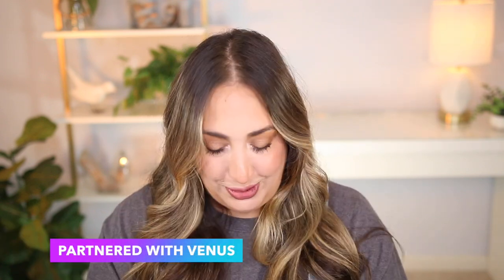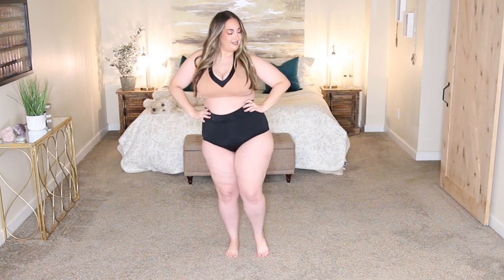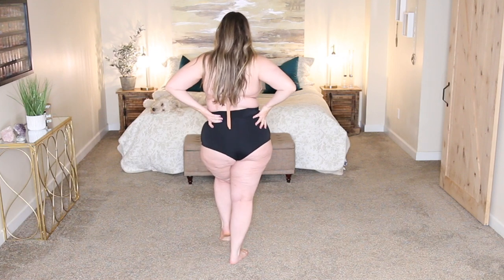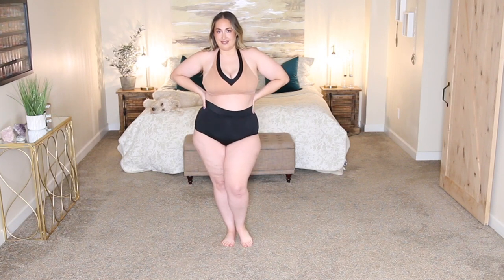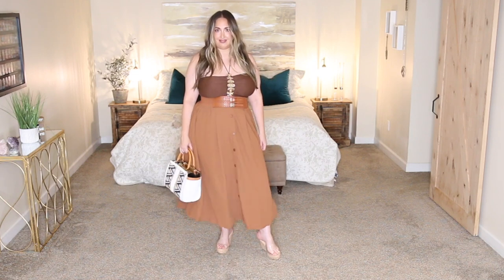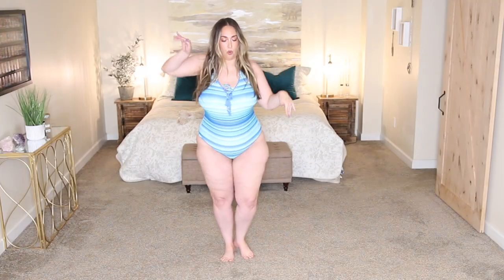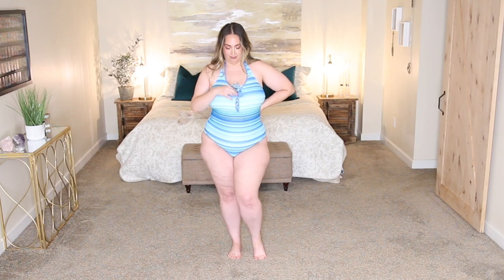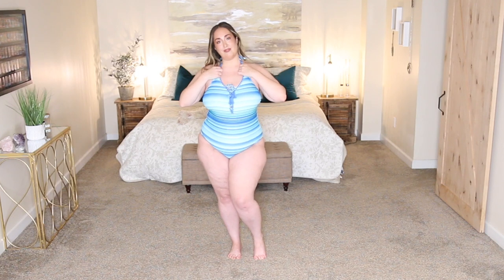Trying VENUS Swimwear for the FIRST TIME!! Plus Size Bikini Try On Haul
I hope you are having a fantastic day! Today's plus size haul is a FIRST for my channel and hopefully won't be the last because I'm trying VENUS swimsuits for the first time ever! I have lots of thoughts, which I talk about extensively in the video, but overall a positive experience.

VENUS is a brand that I've followed since my early teens, flipping through their mail order catalogs on my bed and wishing I looked like the women in the pages. Their swimwear was pinnacle in my eyes. Now that I'm in my 40's, to be working with the brand and modeling the swimwear myself as a plus-size woman is otherworldly. How awesome is that!?

❤️ PRODUCTS MENTIONED:

* Outfit #1

* Outfit #2

* Outfit #3

Skirt: Shein

Belt: Walmart

Outfit #4

Setting Spray

Beauty Sponges